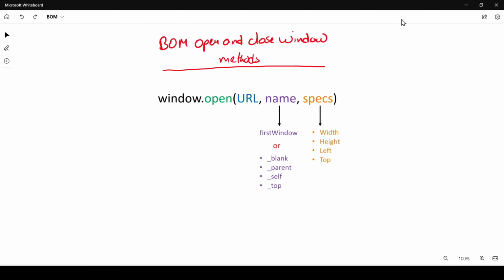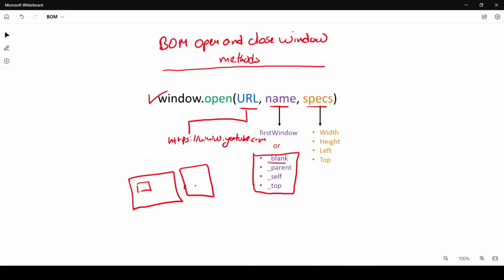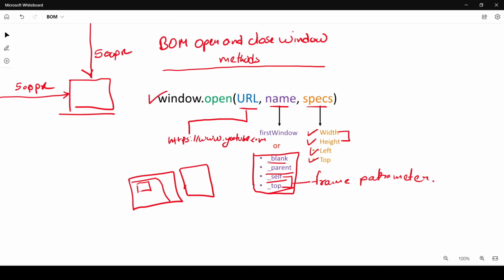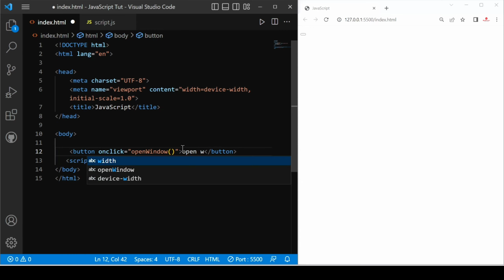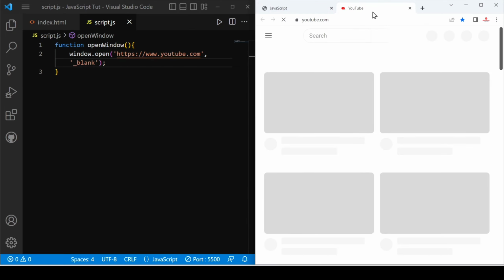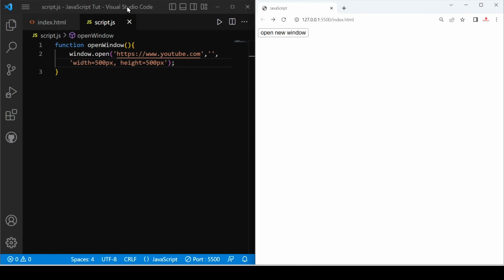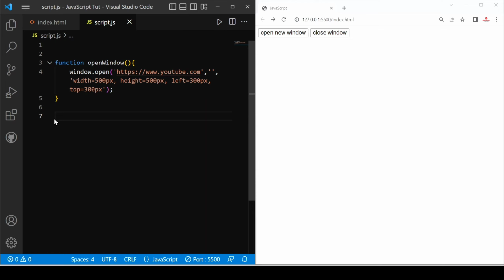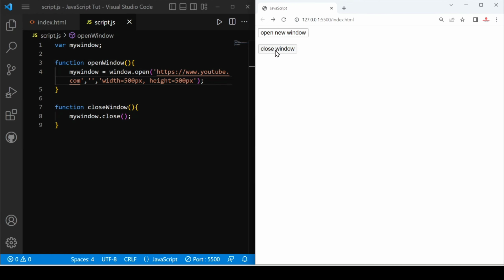how to open new window with the help of another browser window | what is window.open() method in bom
how to create new window with the help of another browser window | what is window.open() method in browser object model
In this video we are going to discuss how to open a new window with the help of browser object model in javascript.